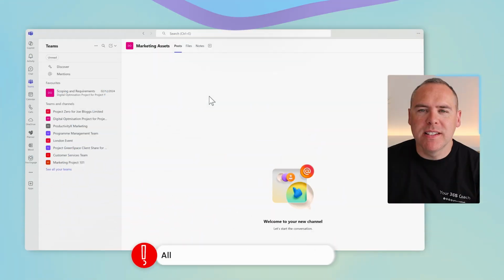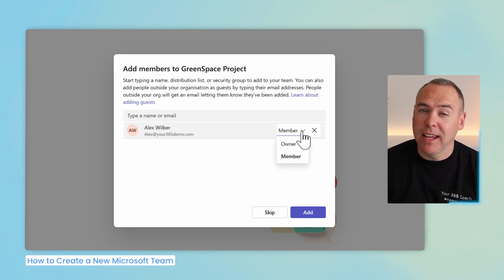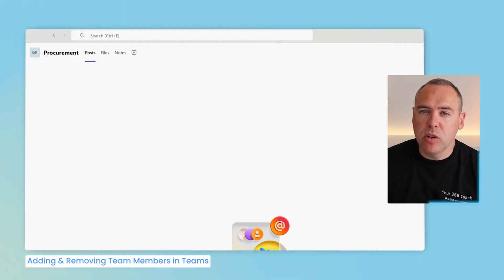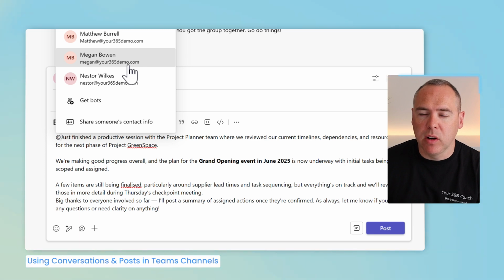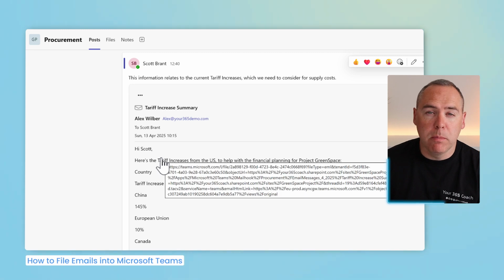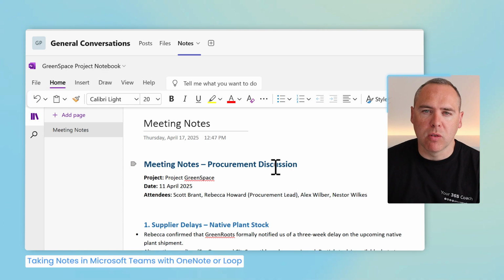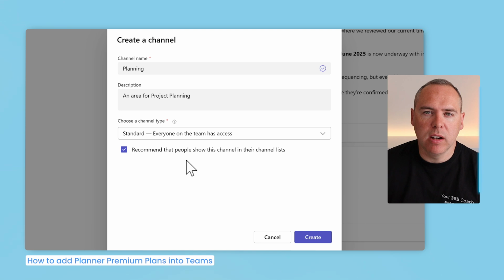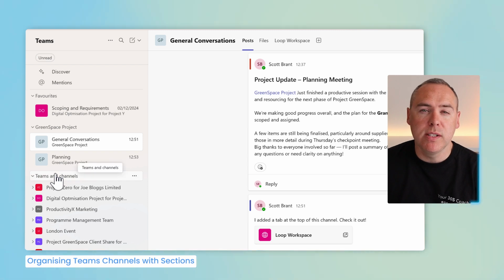The Ultimate NEW Guide to Managing Projects in Microsoft Teams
Master Microsoft 365 with Our Leading Microsoft 365 Learning Courses, Coaching & Consulting

Say goodbye to scattered communication and messy project tools—this video is your complete walkthrough tutorial for managing projects professionally inside Microsoft Teams, using all the latest features, including Planner Premium, Loop and more!

In this step-by-step guide, you'll learn how to create project Teams, collaborate with your team, organise your files, add task management with Planner Premium, and bring it all together with smart features like Loop and the new Chats & Channels view. Whether you're new to Microsoft Teams or looking to level up your project management game, this tutorial is packed with actionable tips and action points.

🔍 What You’ll Learn in This Video:

✅ How to Create a Microsoft Team for a Project
Get your project started with a structured Team, the right members, and essential setup steps.

✅ Using Channels to Organise Project Work
Learn how to break your project into manageable areas and collaborate more effectively.

✅ Managing Conversations with Posts
Replace messy email chains with focused discussions that live inside your project workspace.

✅ Adding Emails, Files, and Notes
See how to store emails, collaborate on files, and capture notes using Microsoft Loop.

✅ Managing Tasks with Planner Premium
Build smart project plans directly in Teams and manage work like a pro.

Discover how the new Chats & Channels layout helps you stay on top of everything in one place.

👍 Hit LIKE if you learned something new about managing projects in Teams.

⏱ Video Chapters:

00:00 Microsoft Teams for Projects
01:07 How to Create a New Microsoft Team for a Project
04:44 Explaining & Adding Microsoft Teams Channels for Project Collaboration
07:01 Adding & Removing Project Members in a Microsoft Team
08:29 How to Use Conversations & Posts in Microsoft Teams Channels
11:21 How Your 365 Coach Helps in Microsoft Teams
12:05 How to File & Store Emails in Microsoft Teams
13:55 Using the Files Tab in Microsoft Teams
15:51 Taking Notes with Microsoft Loop in Microsoft Teams
19:20 How to Add Planner Premium Plans in Microsoft Teams
21:27 Organise Teams Channels with Chats & Channels Features
22:43 Putting it all together in Microsoft Teams for Projects